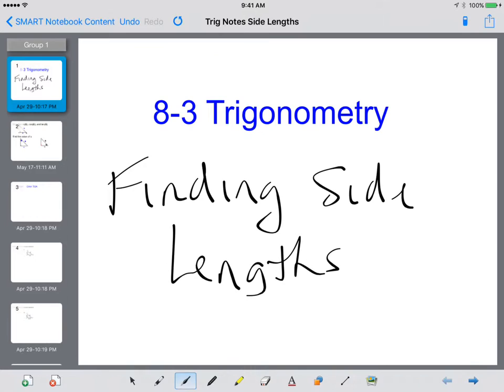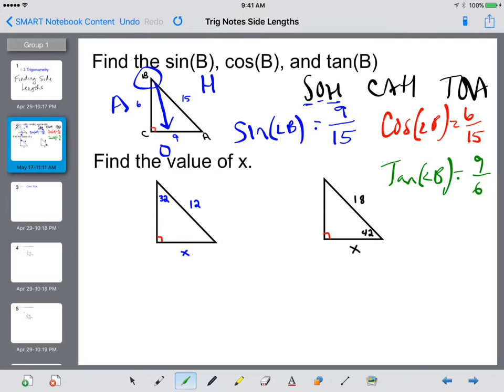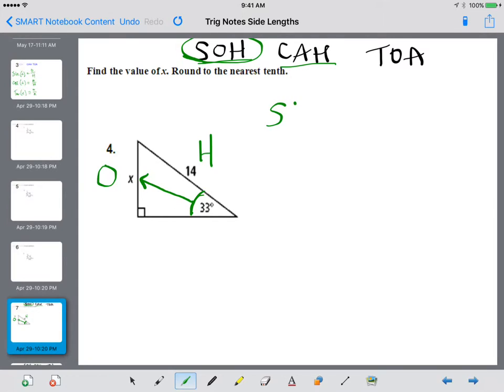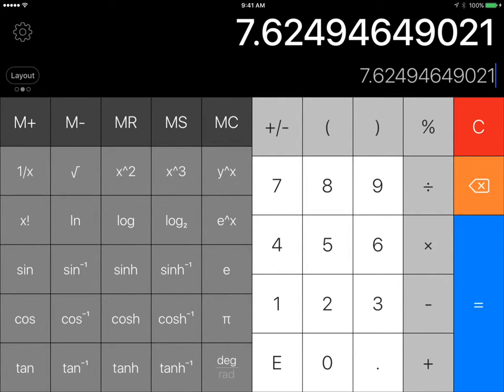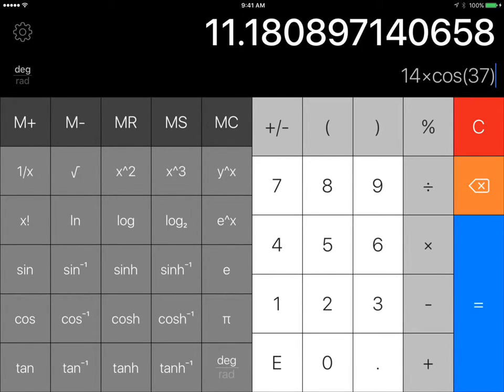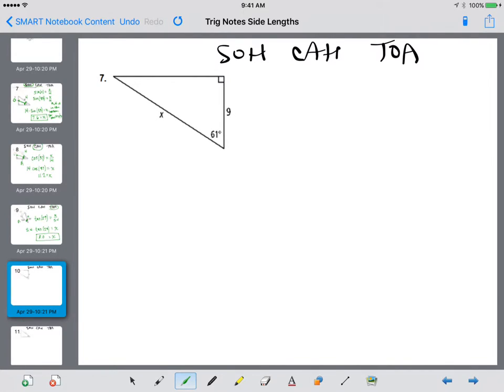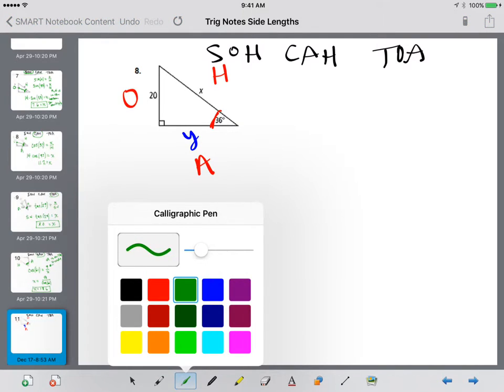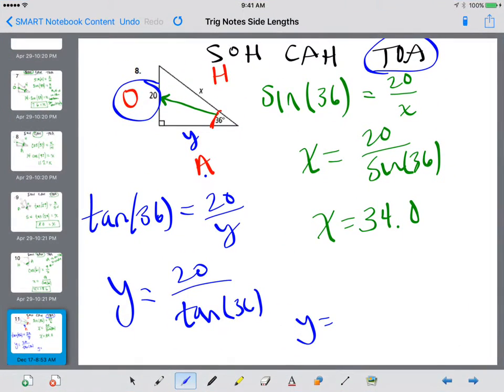Using Trig to find side lengths